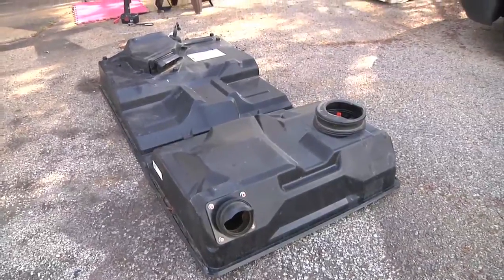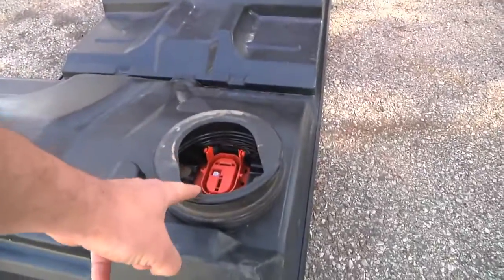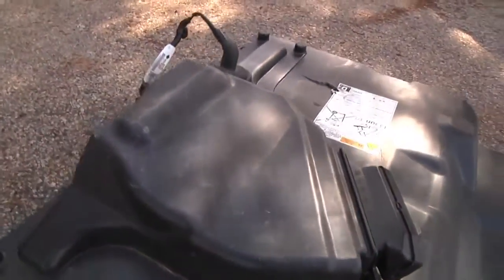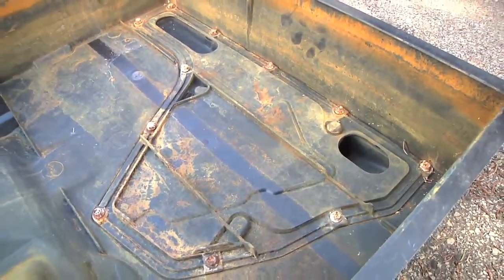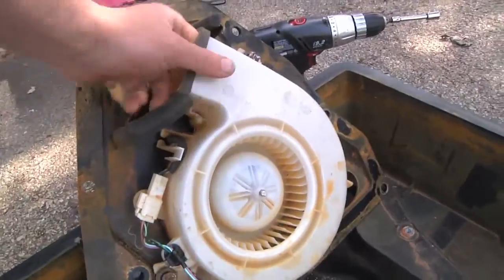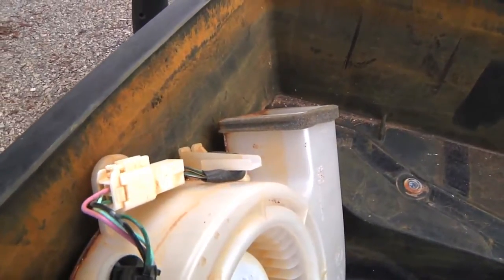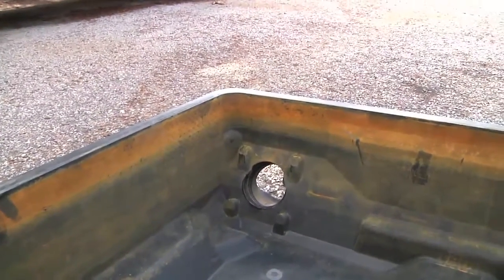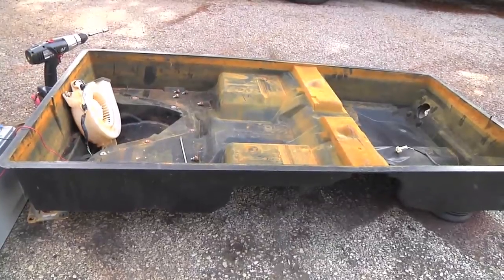Mitsubishi iMIEV: Battery Pack Air Cooling and Fan Removal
I get at the air-cooling fan in the i-Miev battery pack lid. Showing off how air-cooling of the battery pack in a Mitsubishi i-MIEV works.